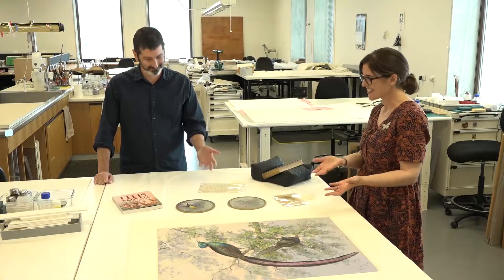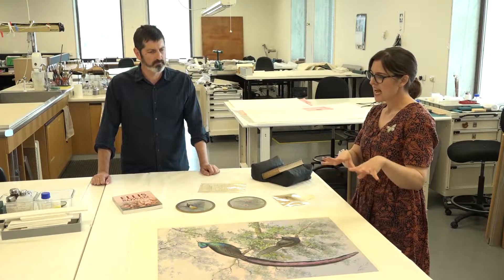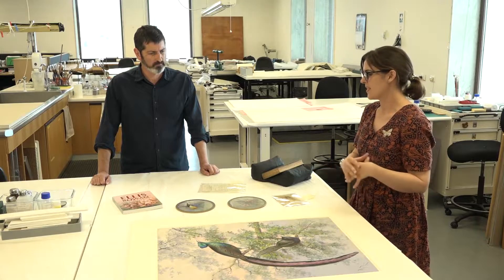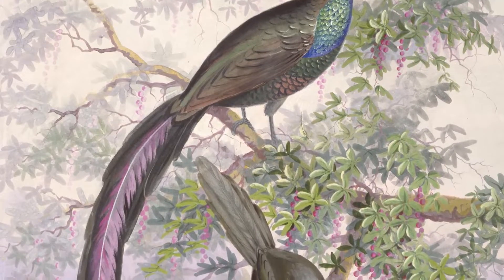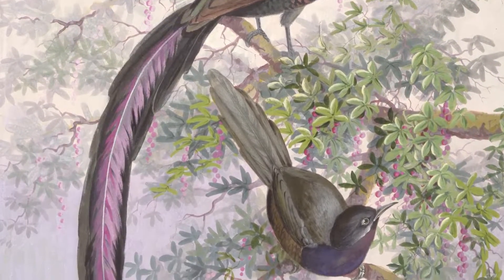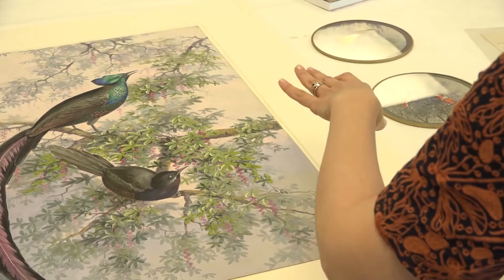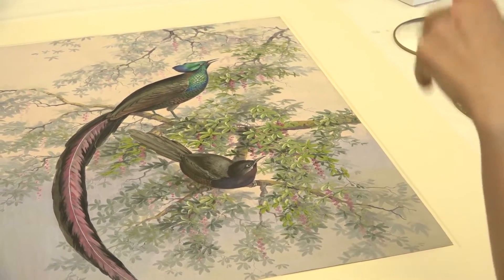From the Preservation Lab: The Art of Ellis Rowan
Library curators Dr Grace Blakeley-Carroll and Matthew Jones discuss the breath-taking work of Australian artist and illustrator, Ellis Rowan.

While Ellis Rowan is most well known for her botanical illustrations, in this video Dr Blakeley-Carroll highlights Rowan’s lesser known but equally beautiful illustrations of the spectacular birds of paradise.